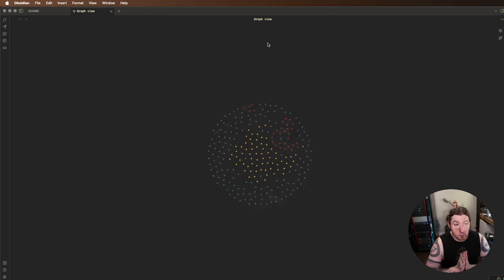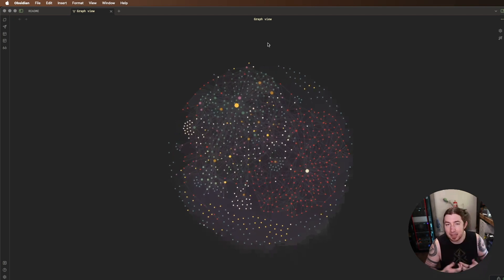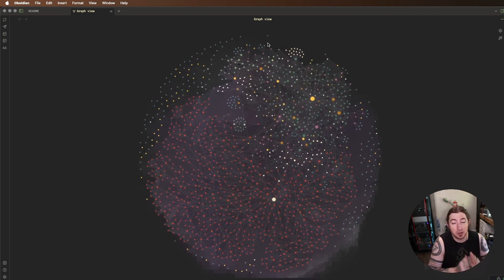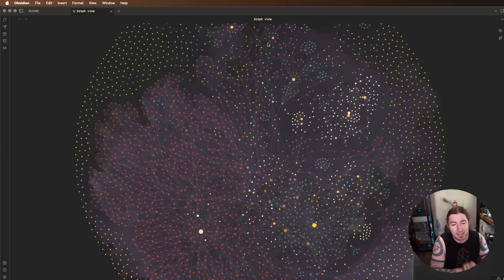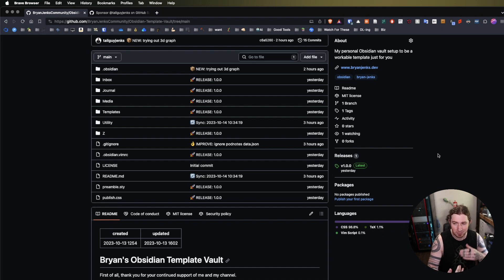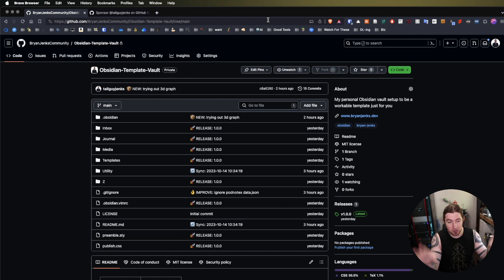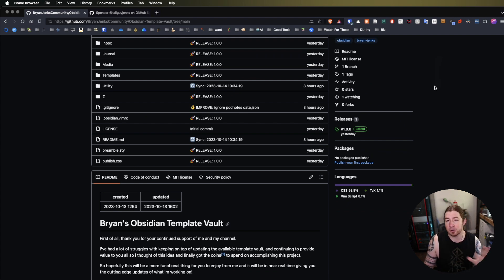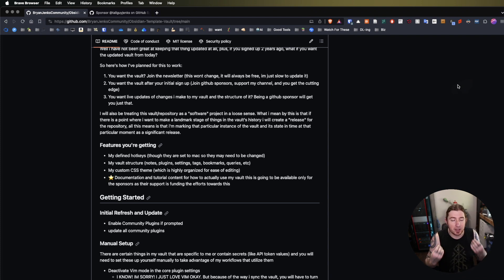My Obsidian Template Vault: Exclusive Learning Resources via GitHub Sponsors 💖️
▬▬▬▬▬▬▬▬▬▬ ► My Newsletter ◀︎▬▬▬▬▬▬▬▬▬▬
▬▬▬▬▬▬▬▬▬▬ ► Questions? ◀︎▬▬▬▬▬▬▬▬▬▬

▬▬▬▬▬▬▬▬▬▬ ► TIMESTAMPS ◀︎▬▬▬▬▬▬▬▬▬▬

0:00:00 Welcome
0:00:33 What is changing with my template vault
0:01:00 What are the issues with the template vault
0:01:10 01 Keeping it clean of personal and secure information
0:02:04 02 New Copies when i update things or post videos
0:03:18 03 Keeping new updated versions available for existing subscribers
0:04:17 How have I solved these problems
0:07:06 The implemented Solution
0:08:12 Why Github and Github sponsors
0:09:11 Github sponsors is the best way to support creators not patreon or BuyMeACoffee
0:10:13 Sponsors Benefits
0:10:22 01 Access in real time to changes im making
0:12:17 02 Documentation guides tutorials and information
0:12:42 Patreon Supporters PLEASE move to github sponsors
0:13:19 03 My ultimate goal with all this
0:14:13 04 Access to Github issues and discussions to work with me on this
0:14:52 My Consulting Service
0:15:34 Outro